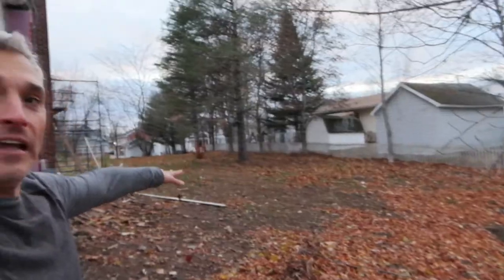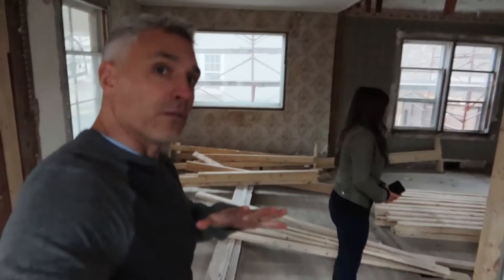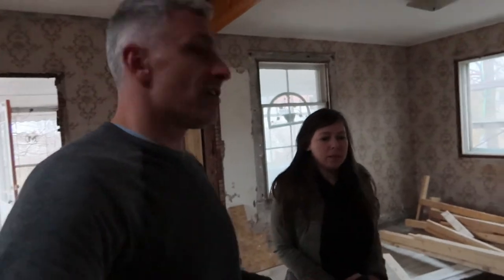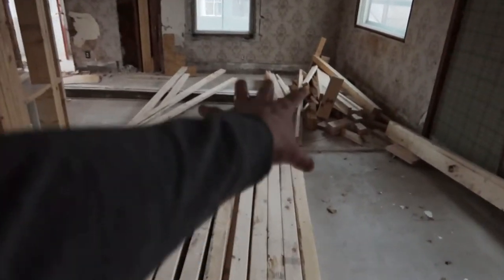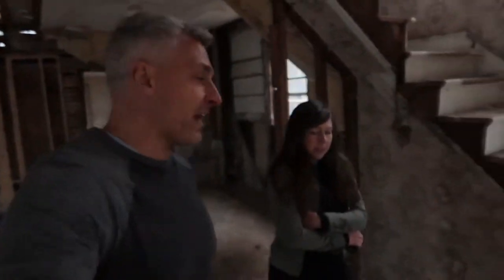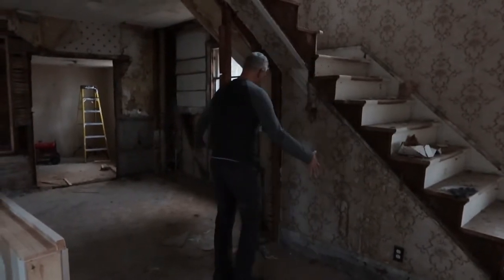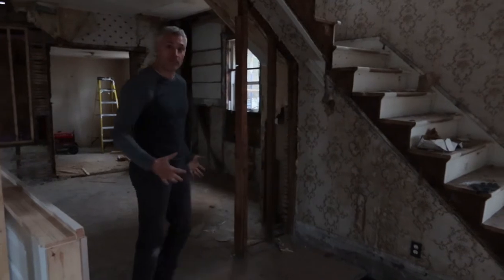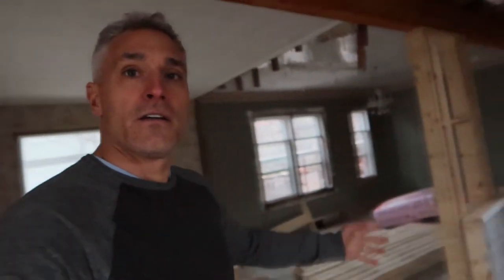Hey Jen!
Day 36!  Rob's and his wife go to Edward street to figure out the layout of the main floor.  This house id coming along!

Keep checking out our daily series and see the progression of this house as it gets ready to go on the market.